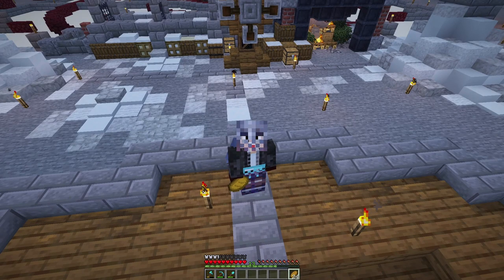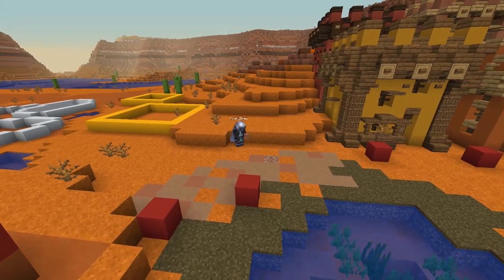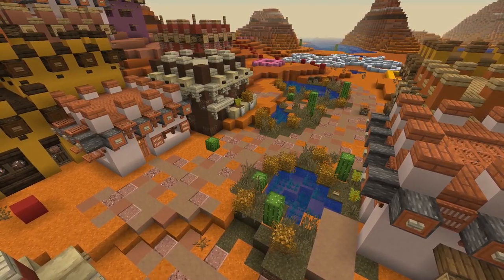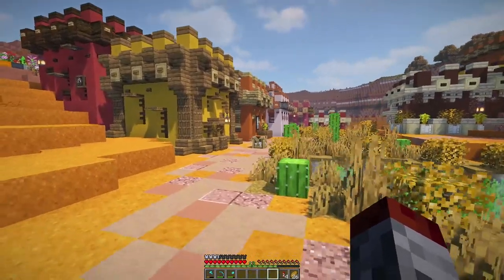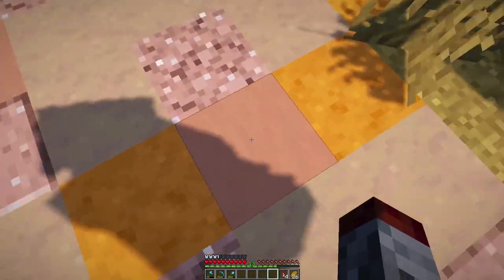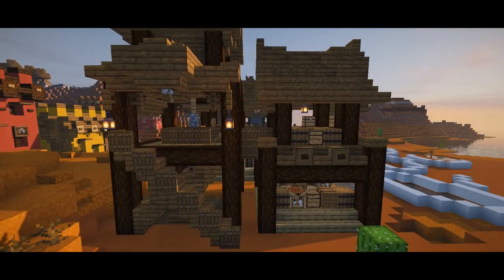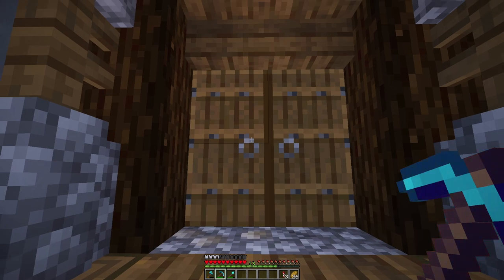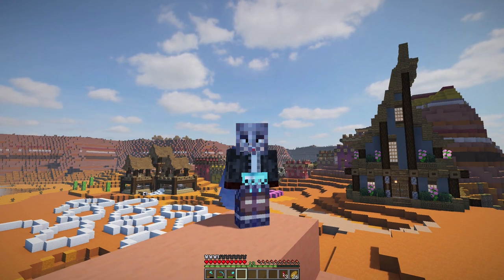How I Stay Inspired | Minecraft 1.14 Survival Let's Play | Brew & Build #104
How I Stay Inspired in Minecraft

In this Minecraft 1.14 Let's Play Episode, we're finishing out the rest of the mesa village buildings and talking about one key way I stay inspired in Minecraft!

Texture Pack : Currently working to revamp the texture pack, so I am not releasing it quite yet. Working out the details so all I ask is for you to hang tight :)

Timelapse Music by DeclanDP
"Echo"